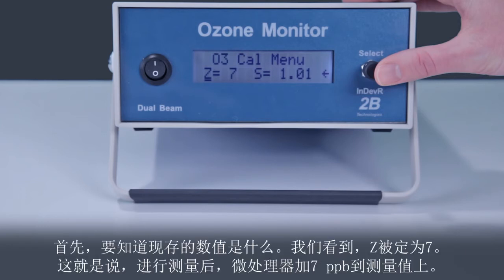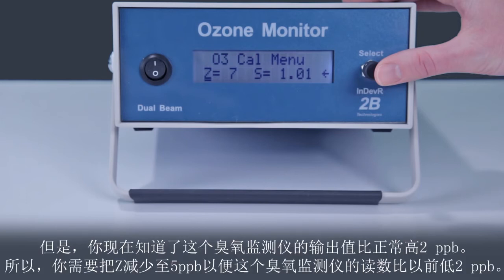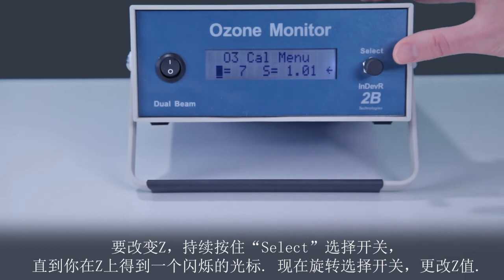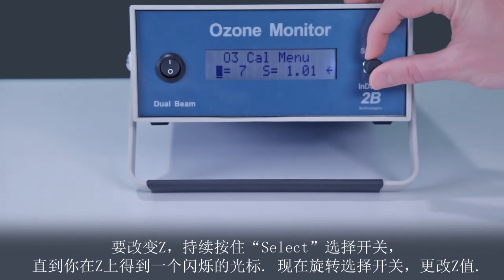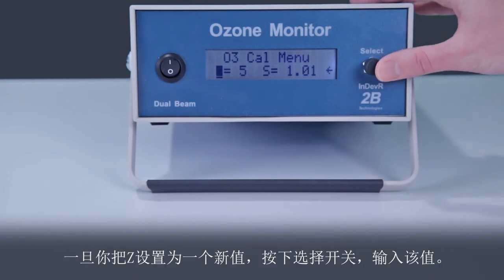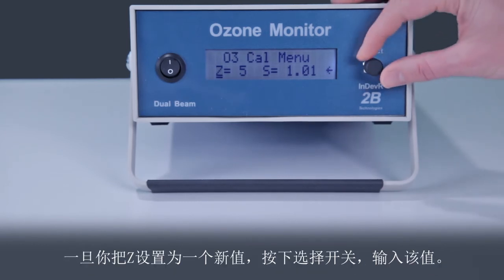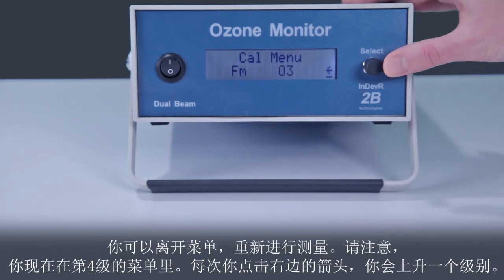Model 205 Ozone Monitor, Video #02, Zeroing the Instrument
This video explains how to measure the Model 205 Ozone Monitor offset using the External Ozone Scrubber and change the Z calibration parameter to zero the instrument.